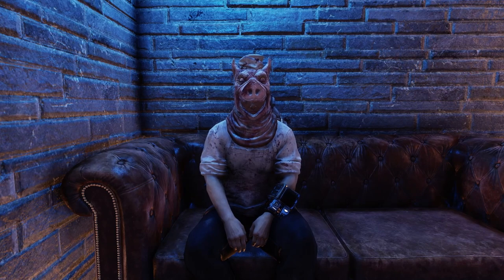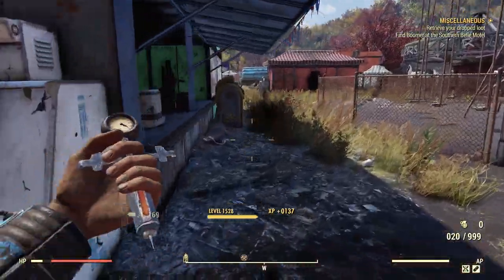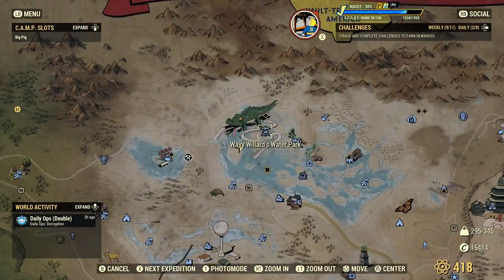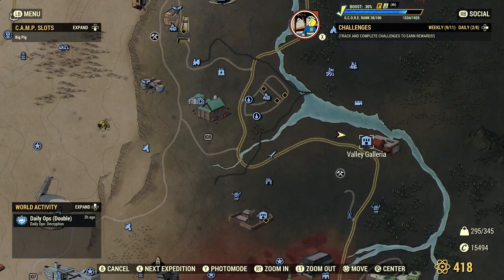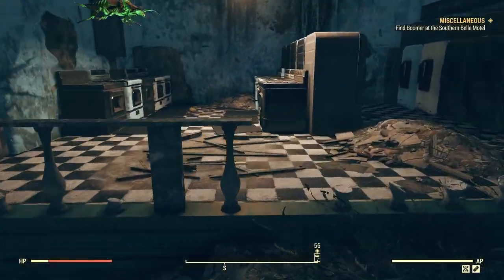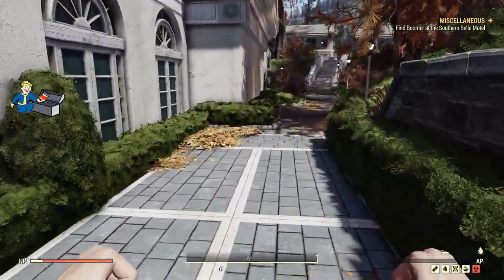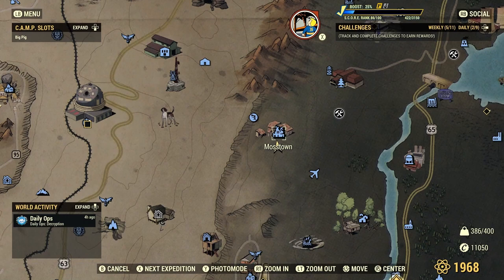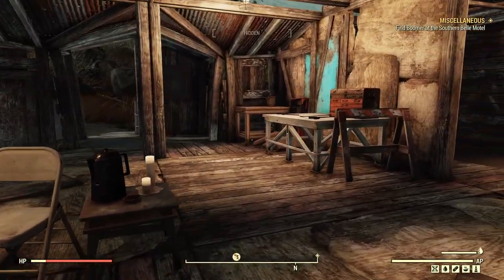Fallout 76 How To Farm Canned Coffee - 2023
Also trying a new thumbnail style let me know your thoughts!

Be a part of the community and tune in on the live stream! We do nukes, testing, builds and much more! Click the link below and smash the follow button!